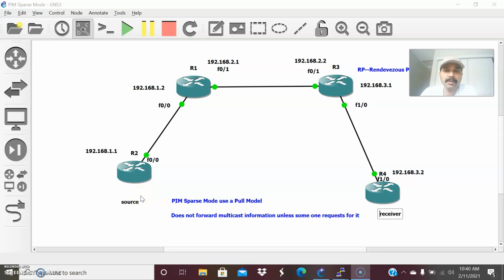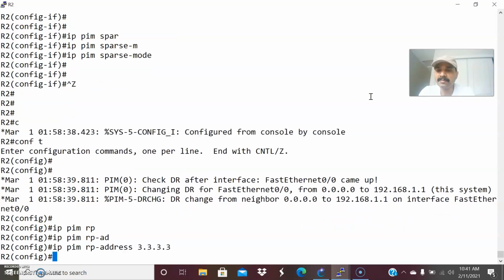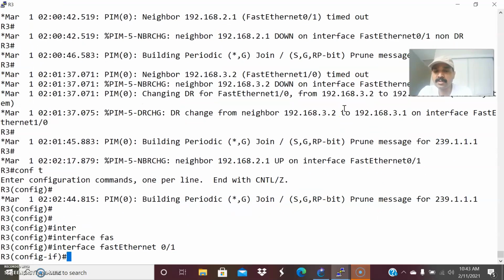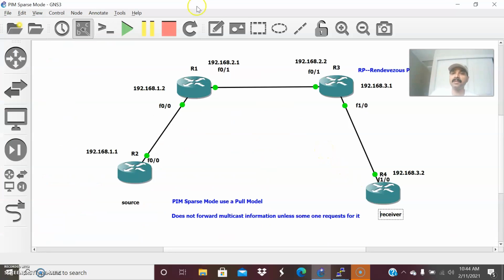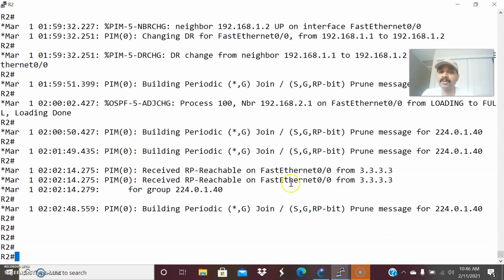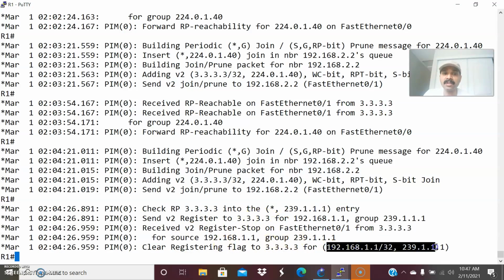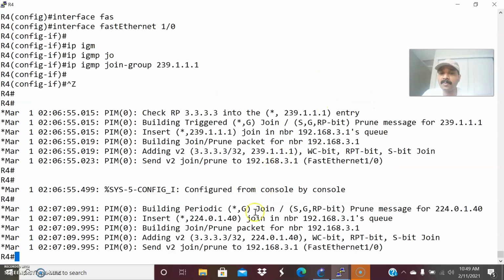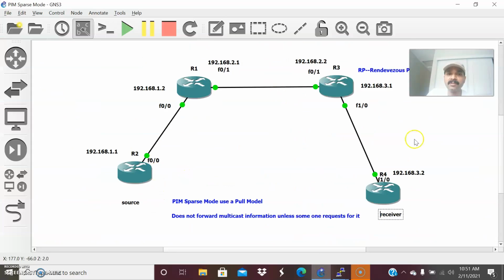PIM Sparse Mode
PIM Sparse Mode uses a Pull model

It will not forward traffic unless some one requests for it

PIM sparse mode uses a RP (Rendezvous Point) as a “central point” for our multicast traffic.